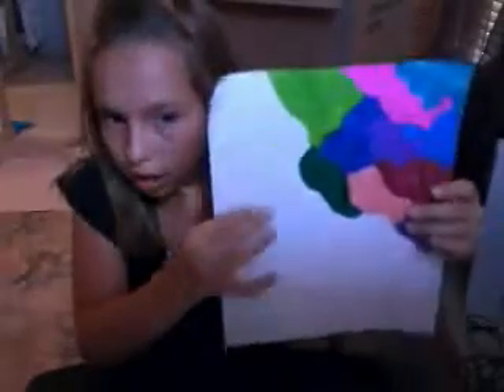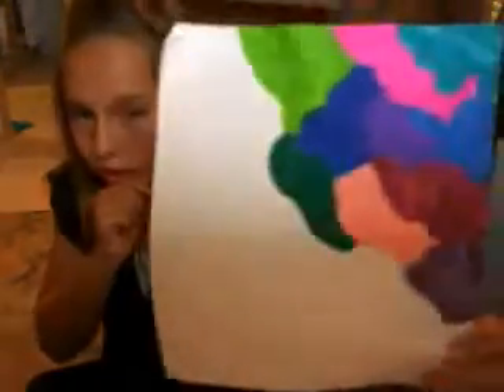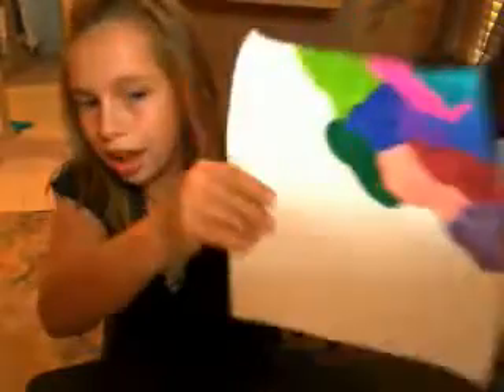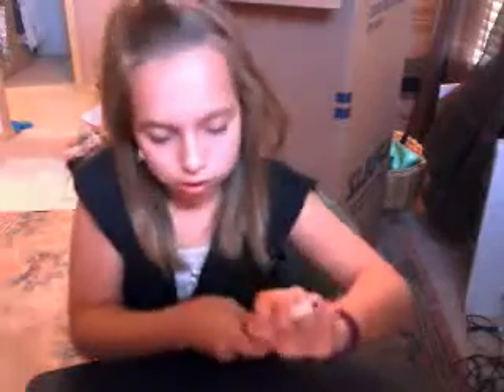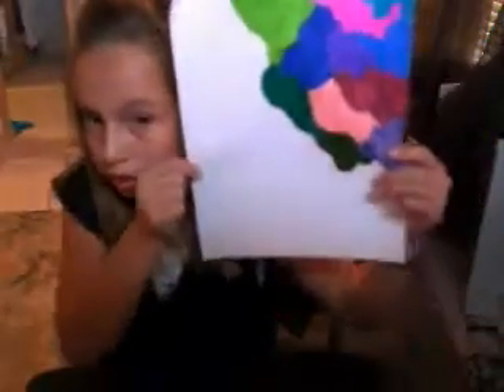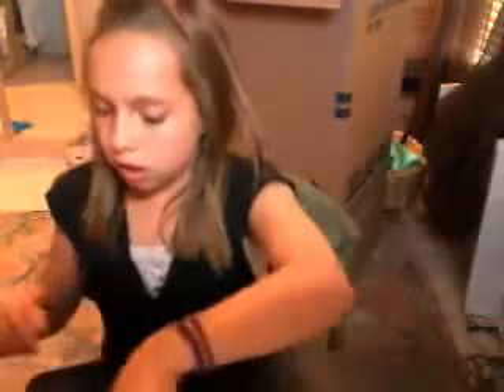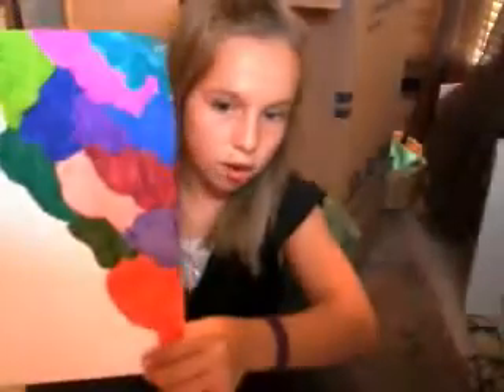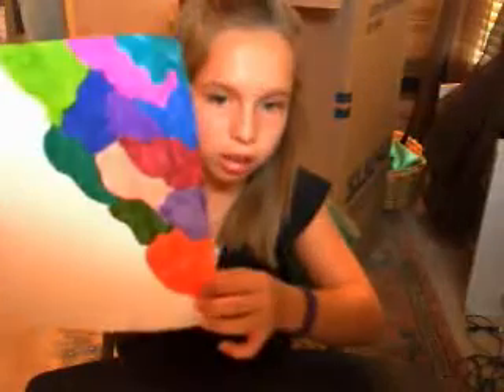wat im drawing